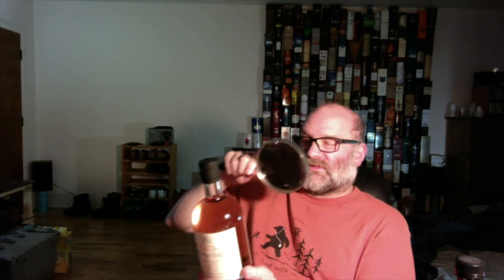BC Liquor Stores Second Edition 17 Year Old Canadian Whisky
I wasn't going to make a video today, but...